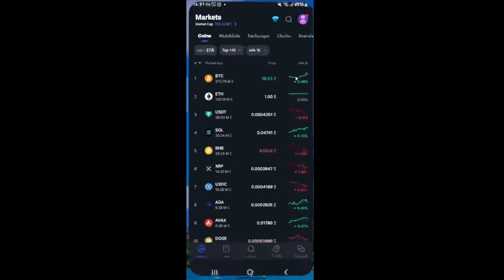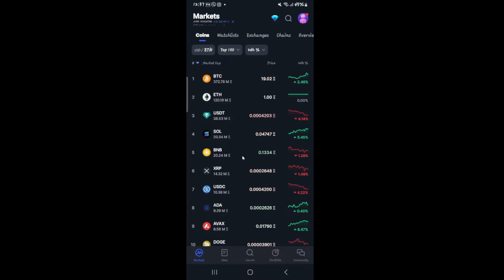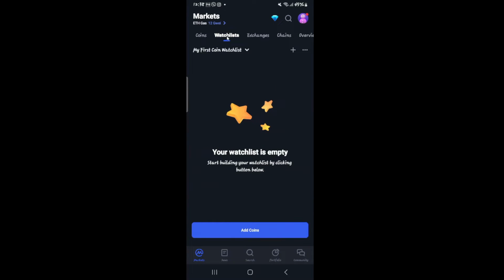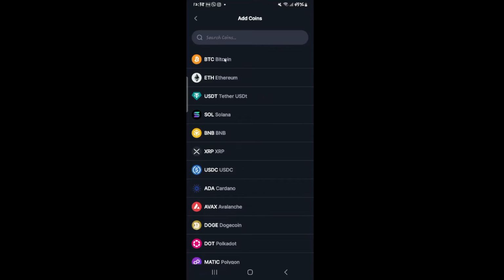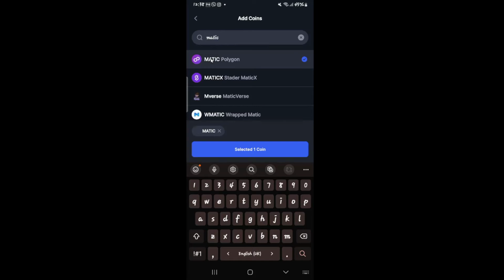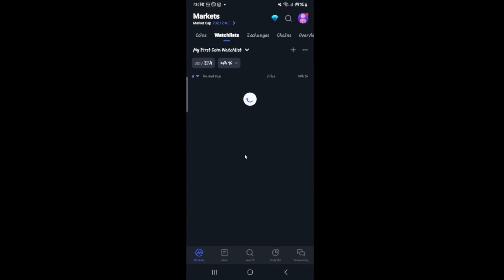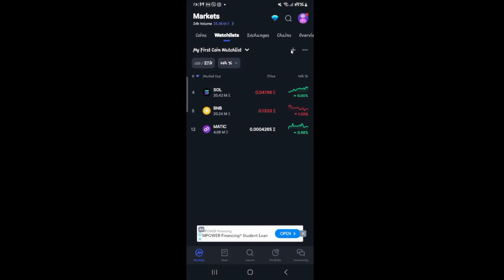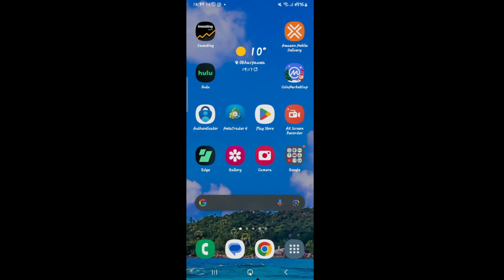How to Add Coins to Watchlist on CoinMarketCap App 2024?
Stay in the financial loop! Discover the simple steps on how to add coins to your watchlist on the CoinMarket app. From tracking investments to real-time updates, we've got you covered. Watch now and take control of your crypto journey!"